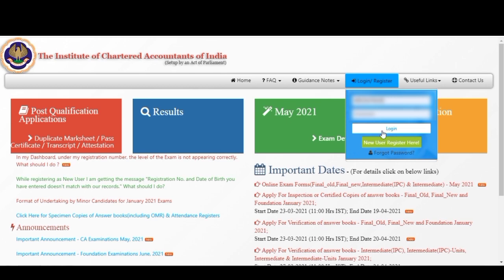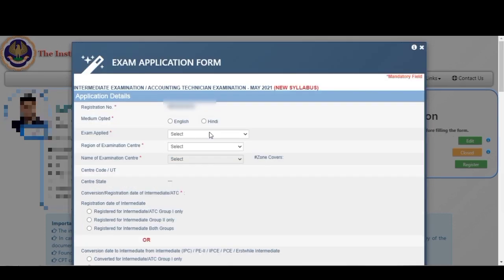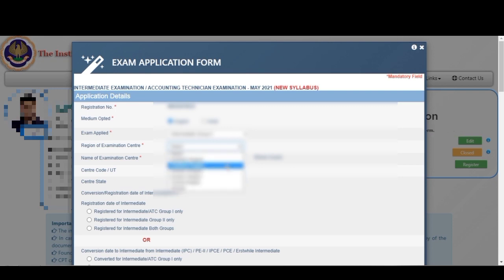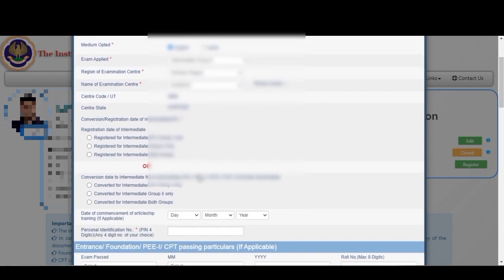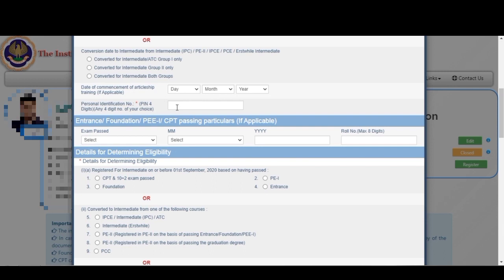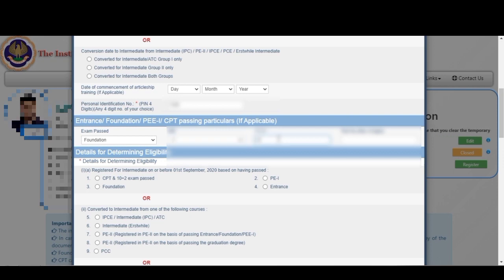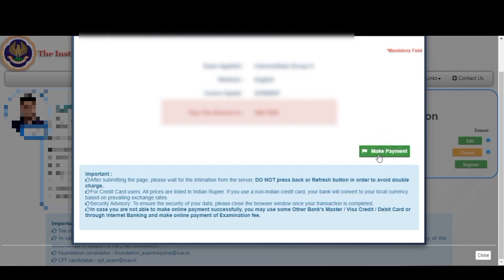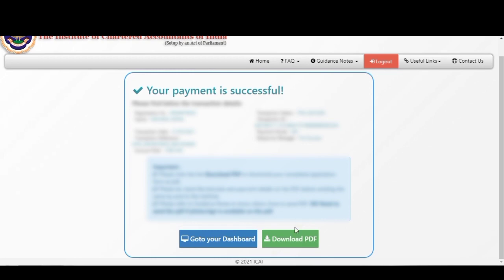ICAI Exam Form For CA Exams || Being CA || CA Intermediate Exam Form | Documents To Be Send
In This Video We will fill ICAI exam form...

ICAI Exam Site Link : Icaiexam.icai.org